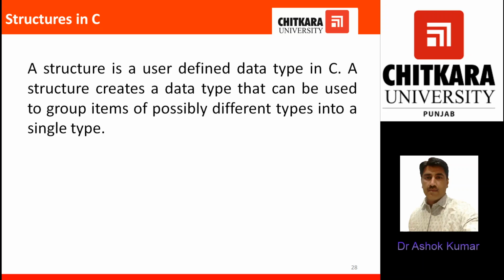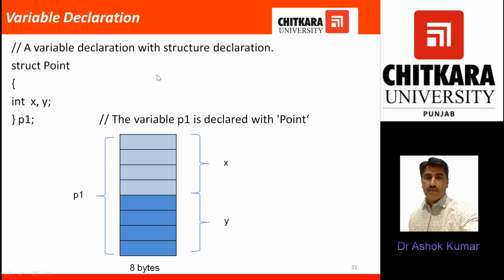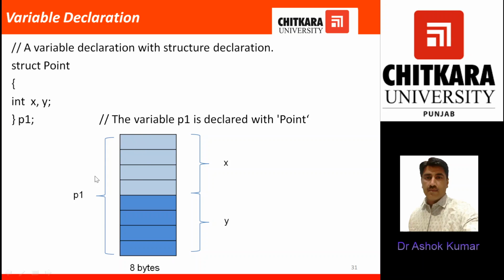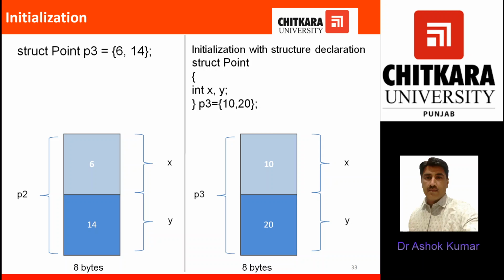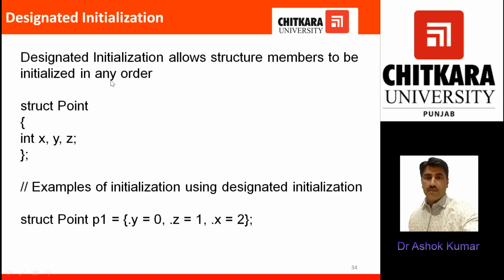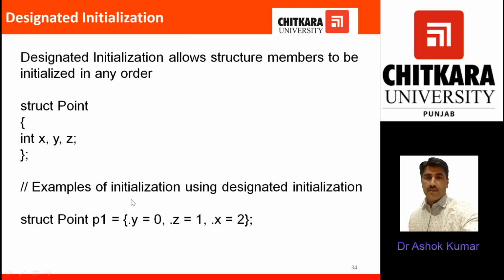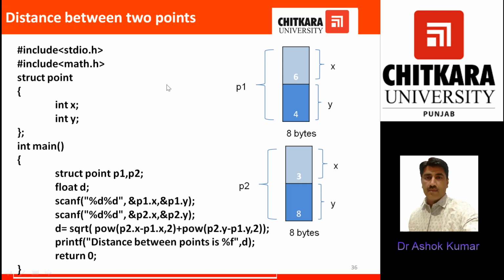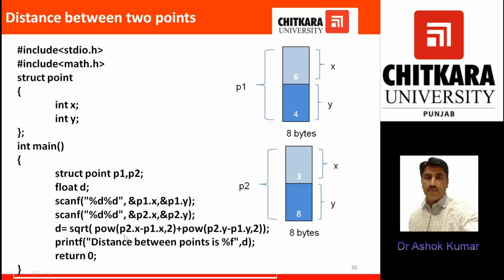Structure Part I